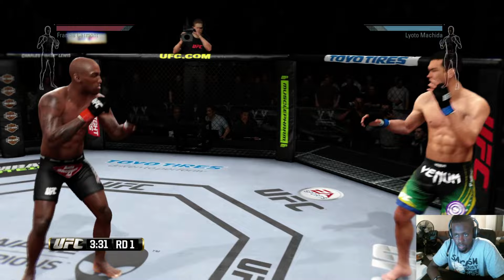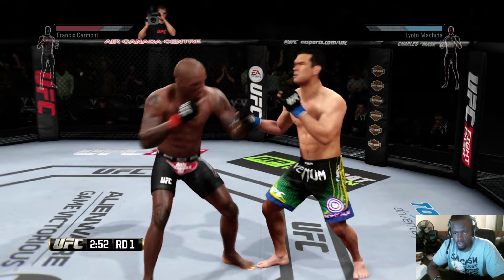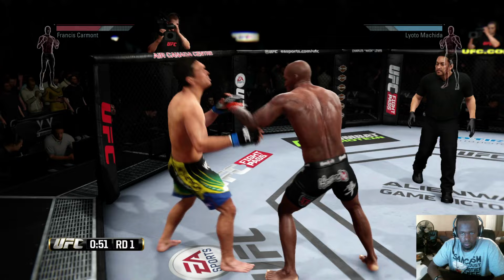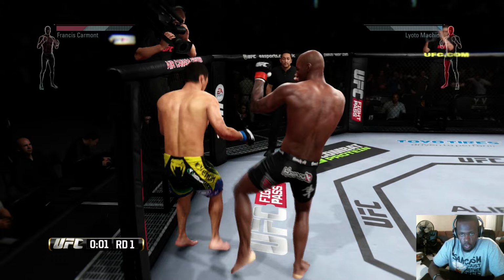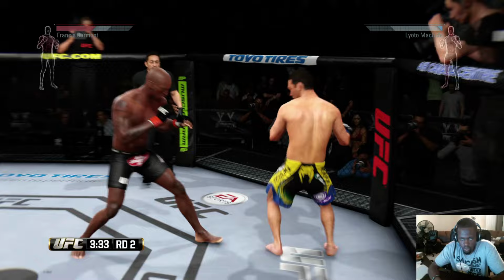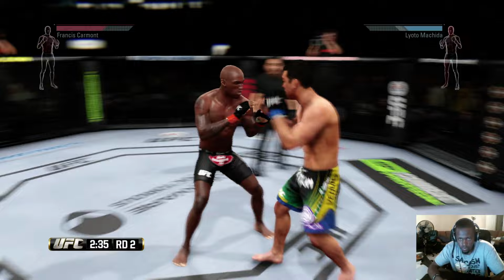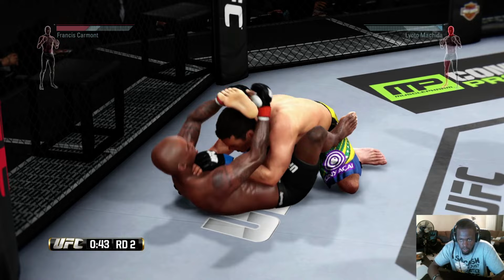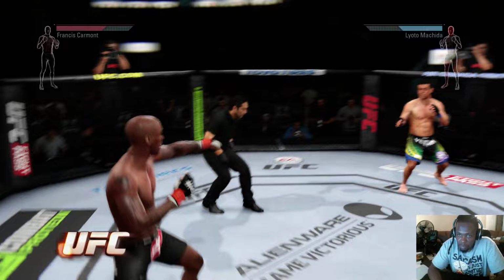UFC - Francis Carmont vs Lyoto Machida | SUPREME COUNTER PUNCHER| UFC EA Sports 2015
Thanks to everyone that is taking the time to like and favorite these videos. It may seem like something small to you... but you taking the 2 seconds out of your day to show support to the video with a like and a favorite is the positive feedback that keeps me motivated to make more videos and the catalyst that helps my channel grow. Thanks again for all of the support, It really means a lot. God first, God Bless!

iMAV3RIQ = I am a MAV3RIQ

What is a MAV3RIQ?
[mav-er-ik, mav-rik] - An unorthodox or independent-minded person. A nonconformist, individualist; free thinker. Someone committed to living a life without limits!

Frequently Asked Questions:
Q. When and where did you meet your wife?
A. We met in high school and have been best friends since 2007.

Q.How long have you and your wife been married?
A. We got married on October 20th 2010.

Q. Xbox or PS4?
A. I think they both are the same. Just depends on which exclusive titles you like more.

Q.Where are you from/where do you live?
A.Born and mostly raised in Albuquerque, NM. Where I currently live as well.

A.Well... depends on when you see this lol. My birthday is April 29th, 1990. So I guess you can do the math.

Q.What denomination/type of christian are you?
A. Non denominational. Just a dude that loves Jesus. Nothing more.

Q. What's your favorite teams?
A. Football = Eagles, Basketball = Suns. Don't follow other sports.

Q. How can I send you something?